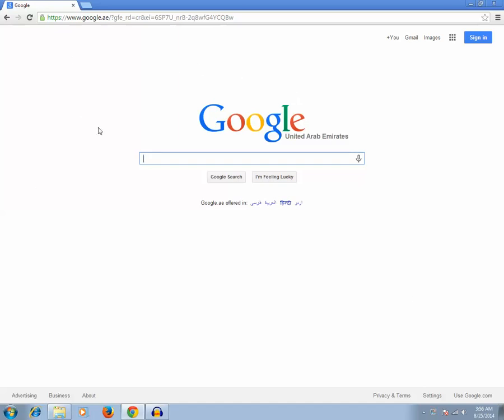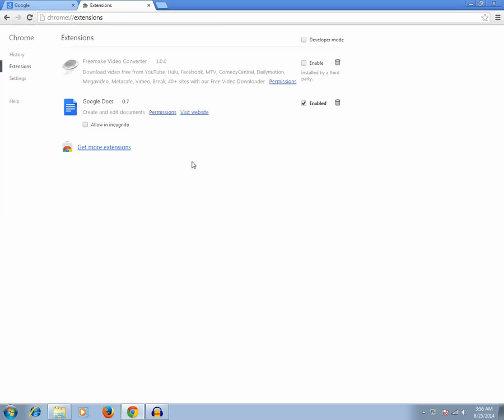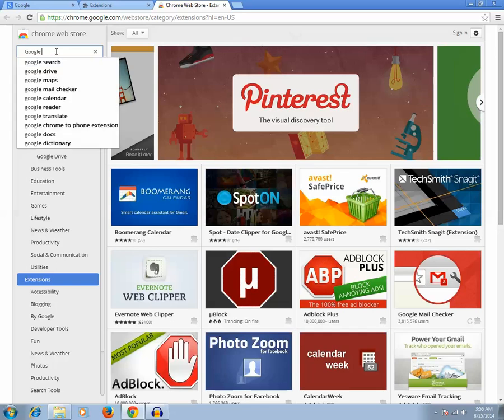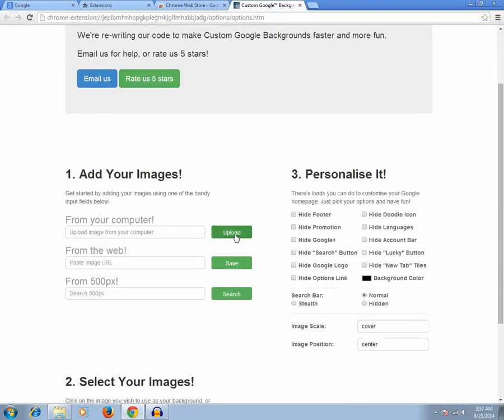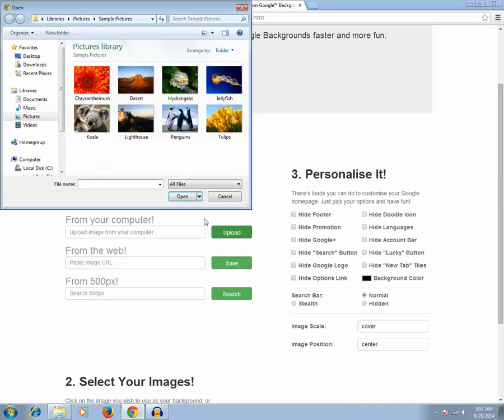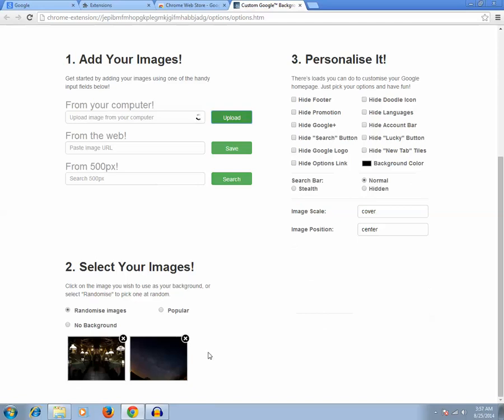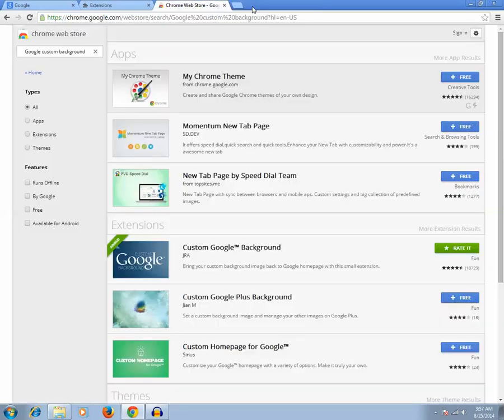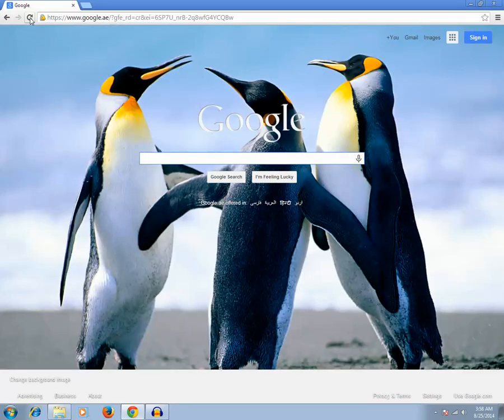How to customize Google background with image of your own in Google chrome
Learn how to customize Google background with image of your own. Download the extension "customize Google background" extension in chrome and install it. Then you can select the image for background for Google.